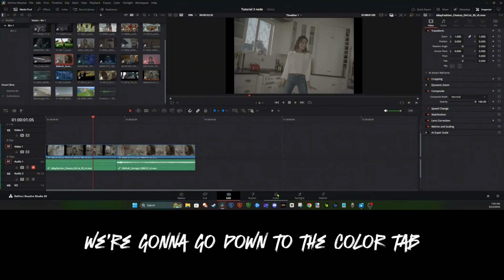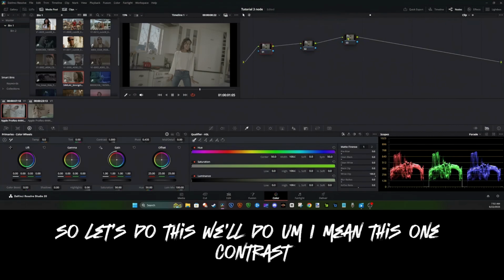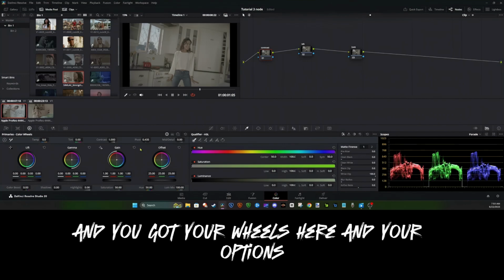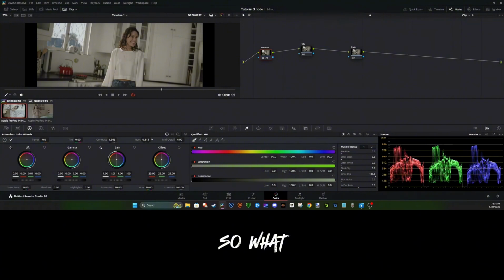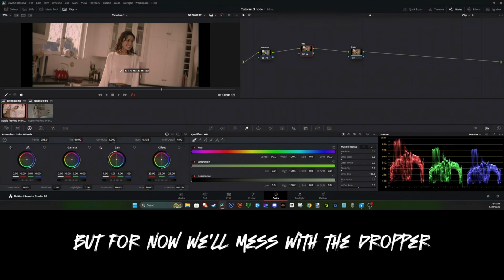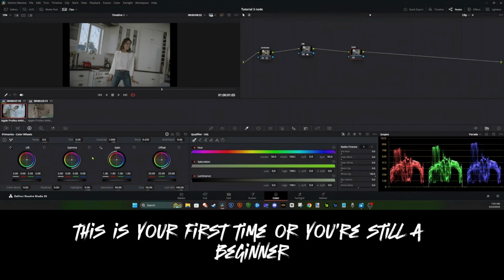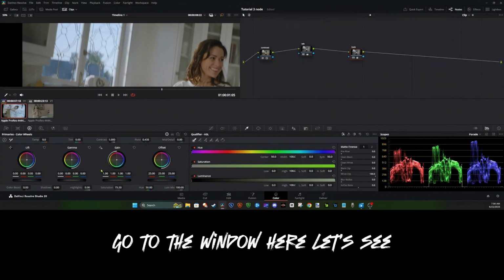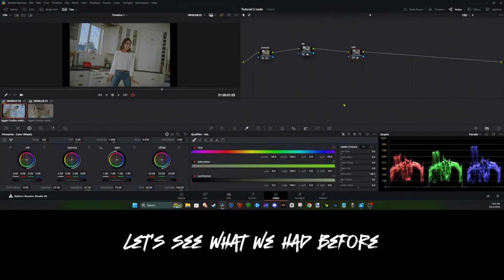Color Grade EASY with 3 nodes!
Struggling with color grading? This tutorial makes it EASY! 🎉 Learn how to use a 3-node workflow (often found in DaVinci Resolve and similar editors) to achieve professional-looking color grades in minutes. We'll cover everything from setting up your nodes to applying effective corrections and making final adjustments. Say goodbye to complex color wheels and hello to stunning visuals!